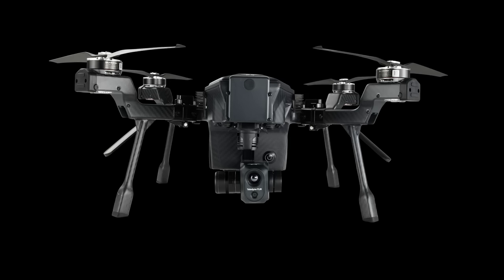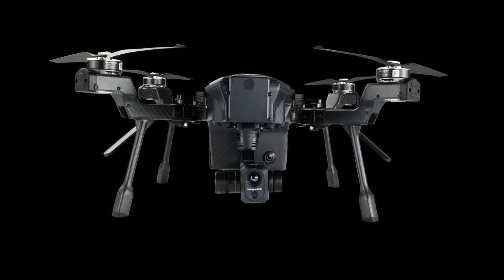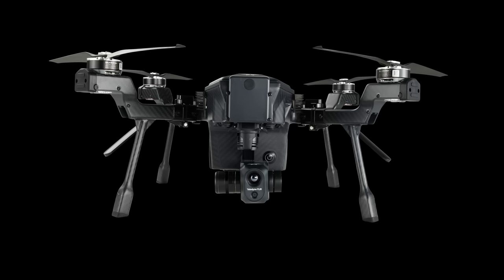Teledyne FLIR’s New Drone: SIRAS™ Fills a Gap in the Industry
Posted By: Miriam McNabbon: September 06, 2022
Teledyne FLIR new droneAs Commercial UAV Expo gets started in Las Vegas, Teledyne FLIR, part of Teledyne Technologies Incorporated (NYSE:TDY), today launched SIRAS™, “a professional drone that includes a quick-connect dual radiometric thermal and visible camera payload.”  SIRAS fills a major gap in the industry right now – a professional drone with some of the best imaging available, from a major US company with services and support, offered at a compelling price.

UAV ETFTeledyne Technologies Inc. (NYSE:TDY) is one of the holdings in the AdvisorShares Drone Technology ETF [NYSE ARCA:UAV], the only ETF dedicated to the drone economy. The AdvisorShares Drone Technology ETF is a thematic investment strategy seeking to capture the growth opportunities in drones and autonomous vehicles (AV).

Continue reading below, or listen:

DroneLife · Teledyne – FLIR – New – Drone – SIRAS – Great – Imaging – At – A-Great – Price
Teledyne FLIR is a global name in thermal and visible imaging.  With SIRAS, Teledyne FLIR has equipped a reliable, user-friendly drone with their world-class imaging solutions, including visible and thermal cameras; and features designed to meet the security needs of public safety and government agencies – all with U.S.-based service and support.

Teledyne FLIR new droneUser-Centric Design

Product Manager Kelly Brodbeck explains that SIRAS was developed around the end user. “We maintain focus groups with end users all the time,” he says. “We benefit from all of our contacts  – we’re constantly talking to people and looking for consistencies across their areas of expertise: public safety, oil and gas, industry.” The decision not to use geofencing was the direct result of user feedback.  “This is about giving the pilot control: for public safety in particular, users really don’t want geofencing – that’s just unacceptable.  They need to get the drone into the air as quickly as possible.”

It’s all About the Imaging

Teledyne FLIR is the world’s largest developer of thermal cameras.  The included Vue® TV32 payload includes a 16MP visible camera which can zoom 32x: while the integrated 640×512 pixel, radiometric Boson® provides best-in-class thermal imagery, 5x digital zoom, and temperature-measurement of every pixel.

The SIRAS payload offers the leading imaging capabilities users expect from Teledyne FLIR.  “Because of the camera that we have here and all of its capabiltities, our image just has more pixels on target compared with other drones on the market,” says Brodbeck.  “The high resolution EO camera means that as you zoom in, you just don’t lose pixels – it’s really incredible.”

SIRAS is also the only enterprise drone currently using Teledyne FLIR’s patented MSX® technology.  “MSX makes thermal data easier to understand,” says Miller.  MSX overlays thermal imaging and visible imaging, embossing the edges – in real time, to add more detail and context to a thermal image.

Compelling Price Point

SIRAS – payload included – is priced at $9,695.  As a professional drone from the US, that’s a great price – and is partly due Teledyne FLIR’s market power.  “We’re not a startup. Teledyne FLIR is part of Teledyne, Inc – it’s a $4.5 billion company.   We’re able to work with our supply chain differently than a smaller company can,” Miller comments.

Enterprise UAS will be the exclusive master distributor, and service and support will be handled through them – another important feature for industrial and public safety clients based in the US.  “Our customers are excited about the quality and features for the price, and the fact that it’s an American brand,” says Brodbeck.  “Customers are looking for somebody local that they can call when there is an issue.”

The SIRAS aircraft was designed in collaboration with and is manufactured by Coretronic Intelligent Robotics Corporation (CIRC) in Taiwan, a subsidiary of Coretronic Group. Final payload integration and quality control are completed in the USA.

SIRAS will begin shipping in the fourth quarter of 2022 in the US with additional regional availability information provided SIRAS is dual use and classified under US Department of Commerce jurisdiction as EAR 6A003.b.4.a.

See SIRAS in person at Teledyne FLIR booth #1017 at Commercial UAV Expo in Las Vegas, Nevada, September 6-8, or at booth #1328 at Firehouse Expo in Columbus, Ohio, September 25-26.

Read more about Teledyne FLIR:

From the Floor of Xponential 2022: Teledyne FLIR Hadron™ 640R; More Power, More Resolution in a Small Form Factor
Teledyne FLIR on Counter Drone Solutions: ;The Big Problem with Small Drones
Mapping with Thermal Drones: Teledyne FLIR Talks Best Practices
Teledyne FLIRs Thermal Zoom Drone Payload: More Pixels. More Accuracy.